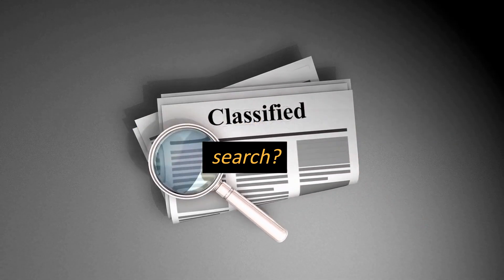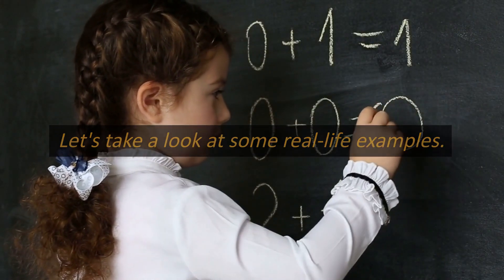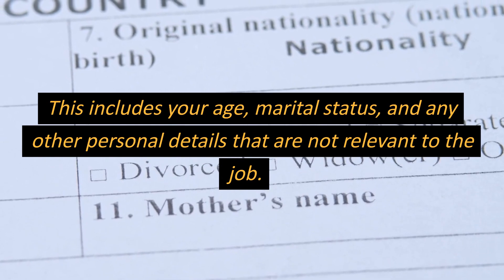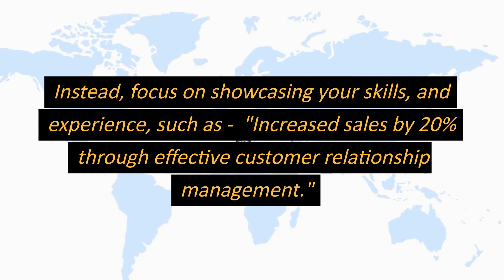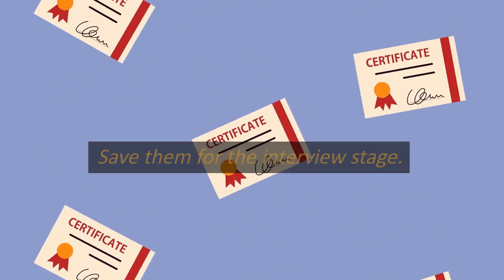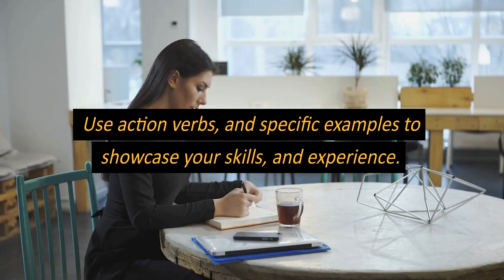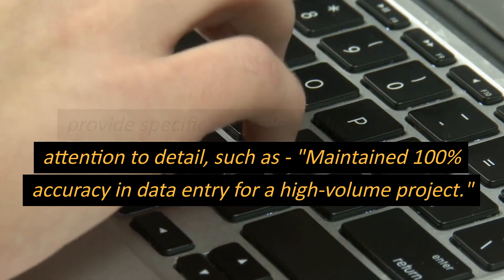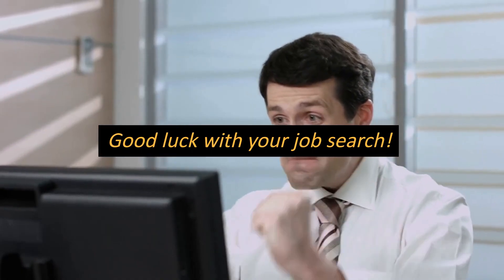Things to remove from your CV in 2023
1. Career Objective
2. Personal Information
3. Photo
4. Additional documents
5. Buzzwords